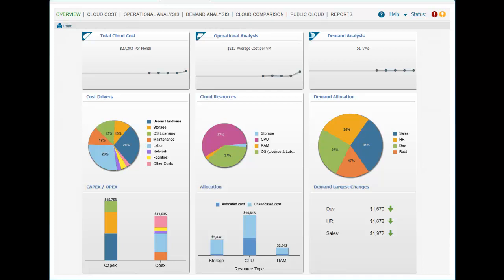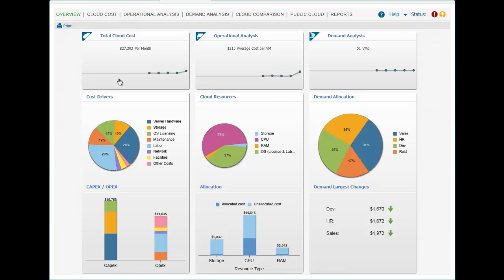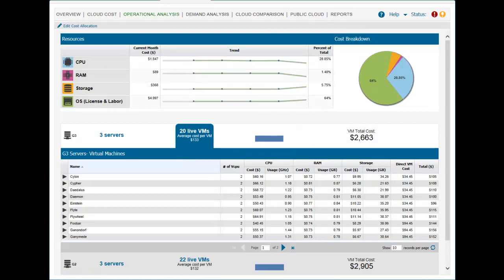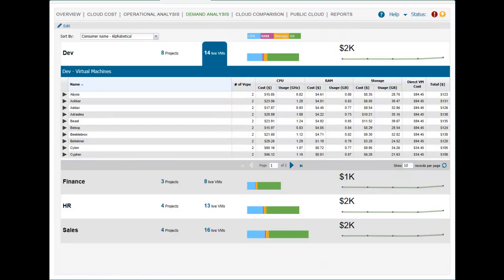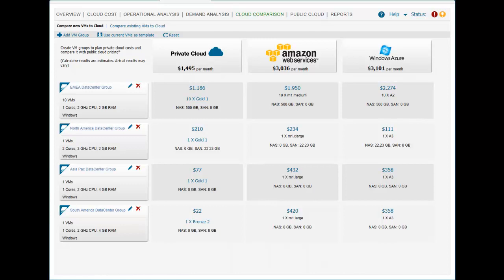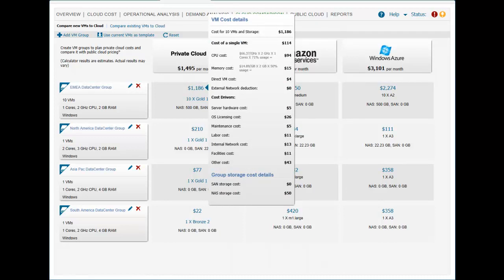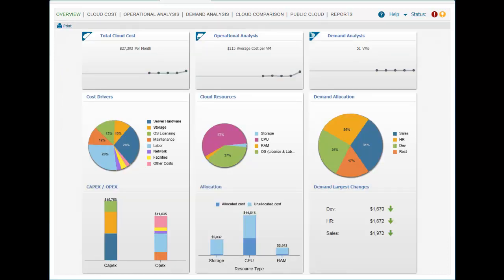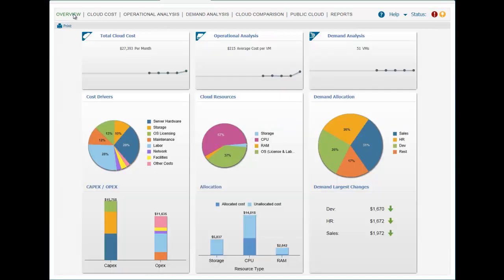VMware vCAC 6.x: ITBM Standard Edition Overview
This video provides an overview of ITBM Standard edition capabilities.  Functionality includes how to calculate the fully burdened costs of internal cloud infrastructure as well as compared costs of private cloud services with those of similarly configured public cloud services.